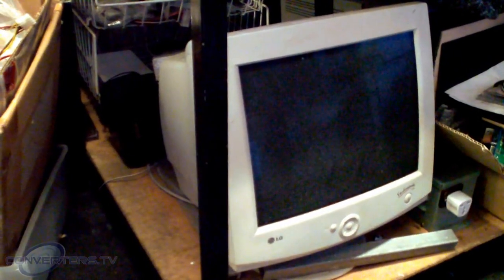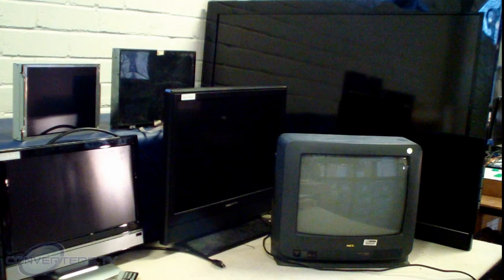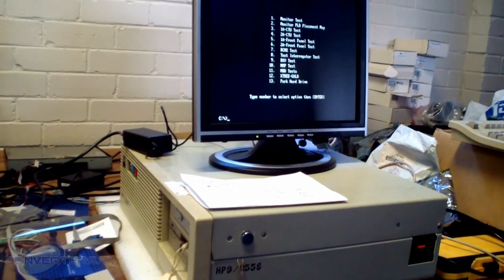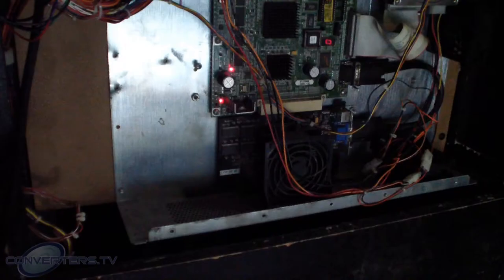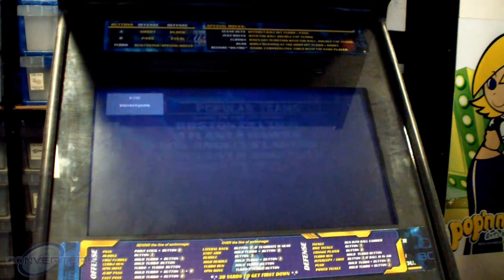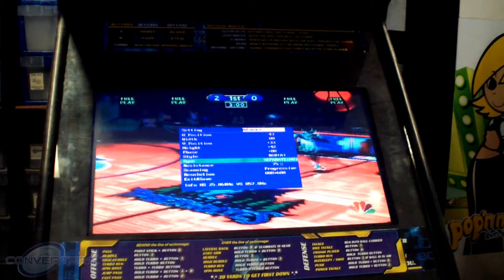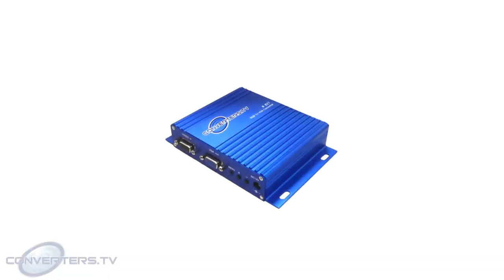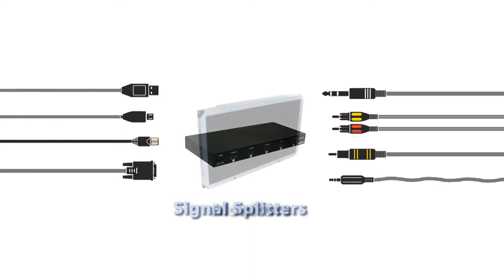Replace broken CRT monitors (using a converter)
DescriptionThis video explains how the RGB to VGA converter can allow for old defunct CRT monitors to be replaced with a TV or other new model screens.
The converter offers an alternative solution to costly monitor repairs or replacement, allowing for almost any screen with a VGA input to be used with your machinery.
The RGB, MDA, CGA, EGA to VGA Converter is a new multi-frequency scan converter, up-scaling to PC VGA and SVGA resolutions. The converter will auto-scan and accept horizontal scan frequencies from 12kHz ~ 40kHz with the vertical scan frequency unconstrained. The output horizontal resolution is unconstrained and the output vertical resolution is from 200 ~ 600 lines. The device supports synchronization types of Separate, Combined (Composite) and Sync on Green, as well as full support for Monochrome, Greyscale and Colour analog and digital video formats.